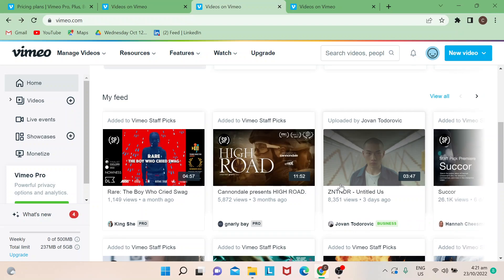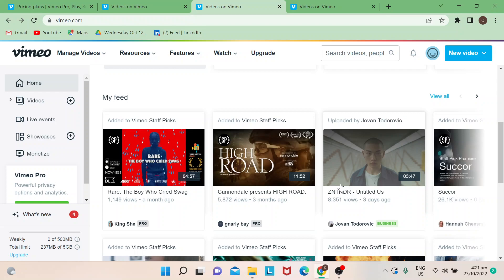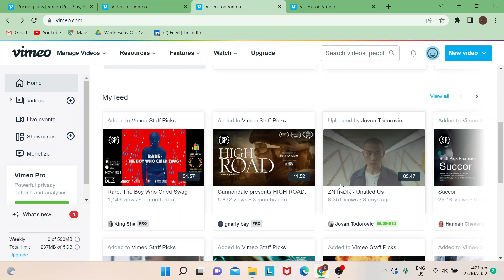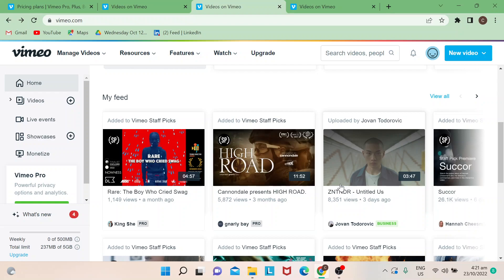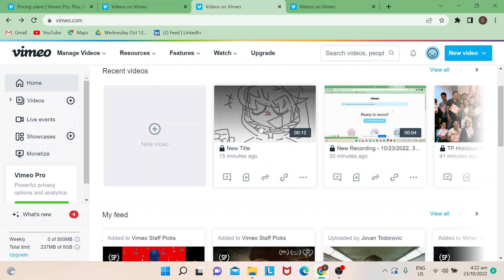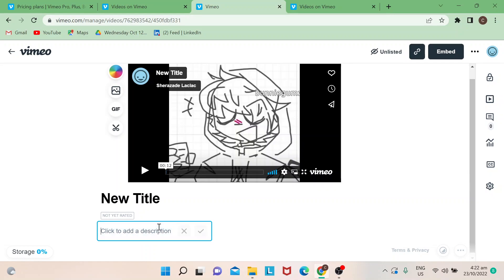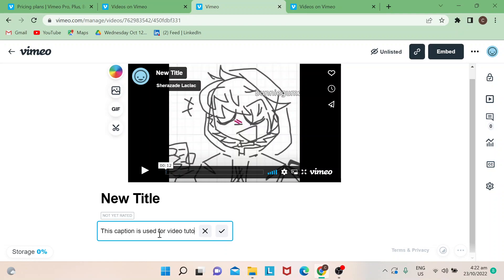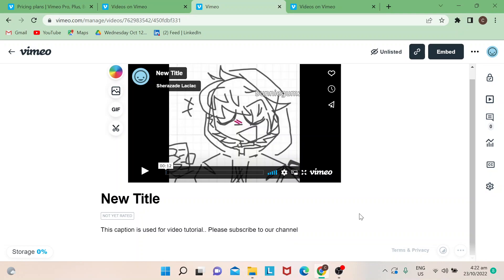How To Add Captions In Vimeo Tutorial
Today I show how to add captions in vimeo tutorial,add captions in vimeo